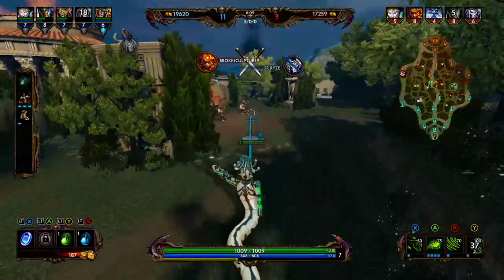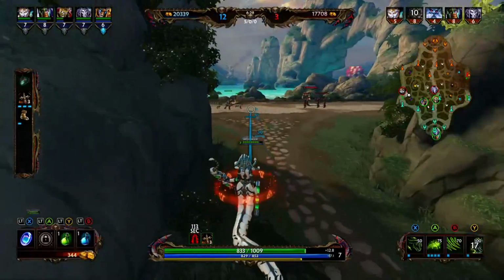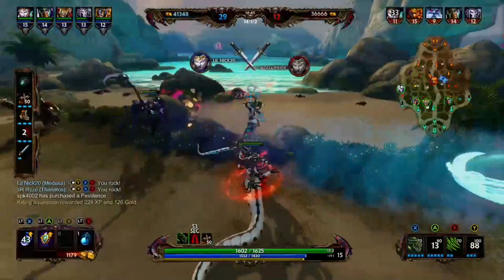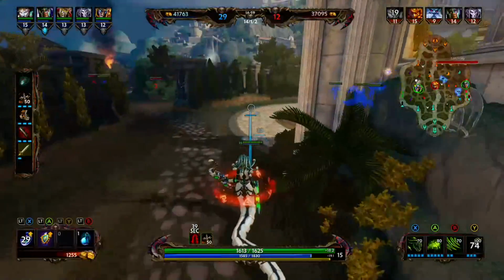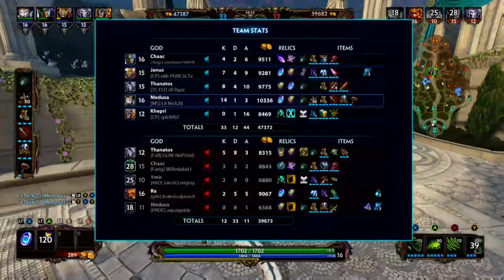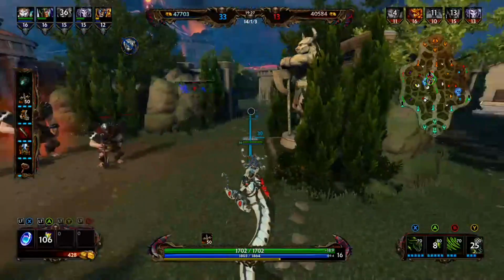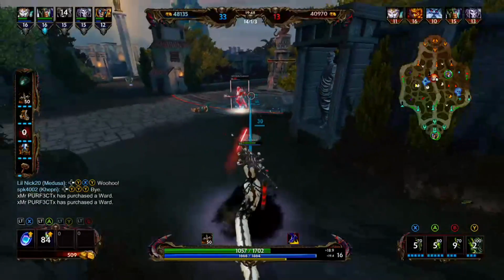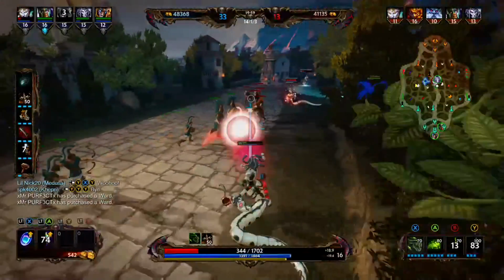How I Lane In Duo! (Basics,Lane Pressure,Invades, Etc)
Hello! I had a great conquest game and thought i would go over the basics and what i do in a good game of conq. This is all from my pov and i am not a expert or great player,this is just advice from someone who plays alot. I hope it is informative and you enjoy!